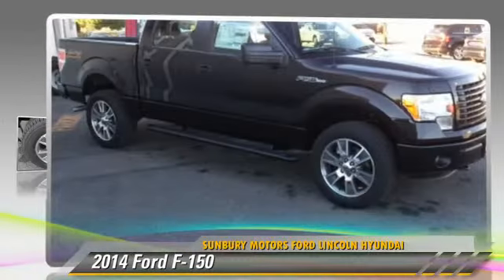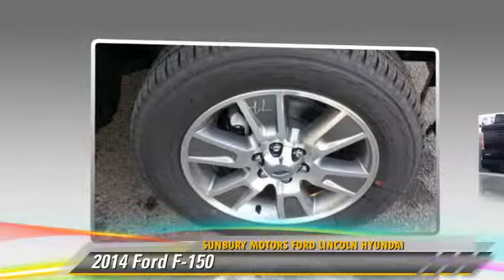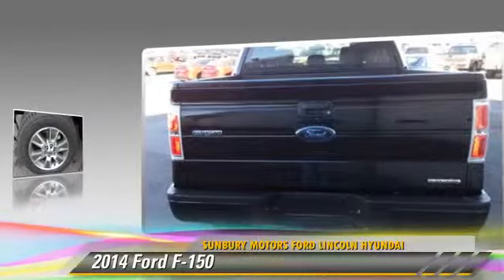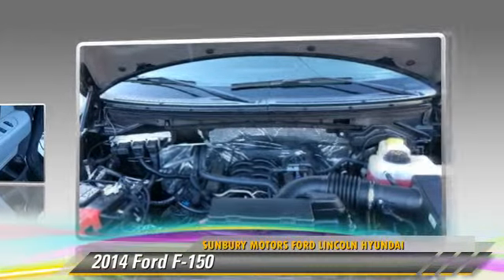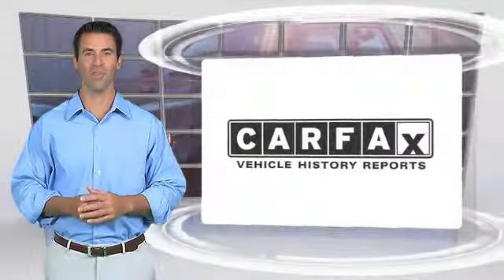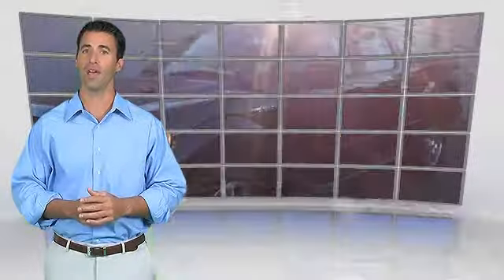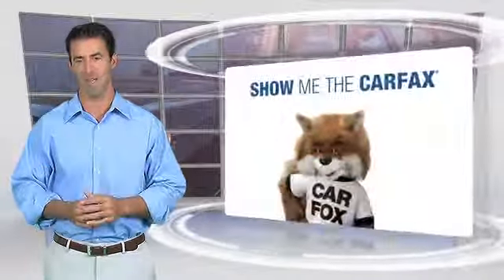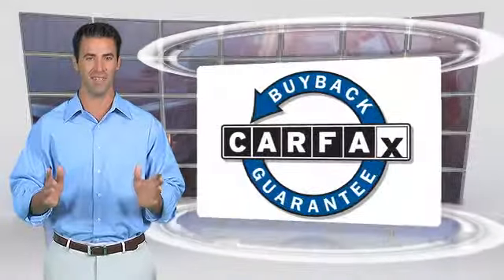New 2014 Ford F-150 - FC121 -- Sunbury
943 North 4th Street Sunbury PA 17801

2014 Ford F-150

Color: Tuxedo Black Metallic
Engine: 5.0L V8 FFV Engine
Transmission: Automatic
Miles: 5
VIN: 1FTFW1EF2EKF67835
Stock: FC121

[DFIN:3:3238594:A:2130:EECF11A9:97863d22c22b4558db2ae4749b68896e]